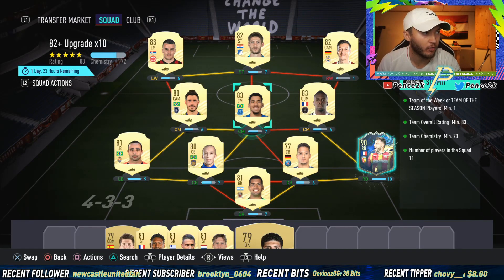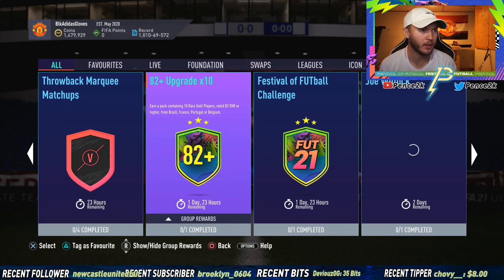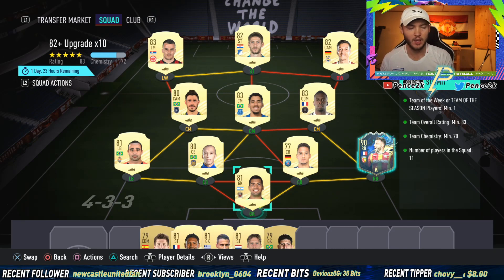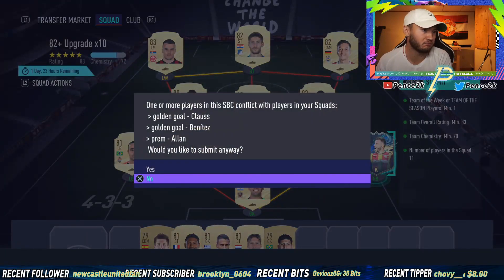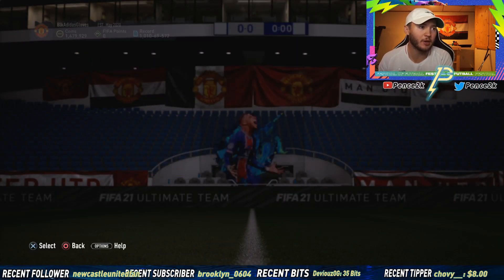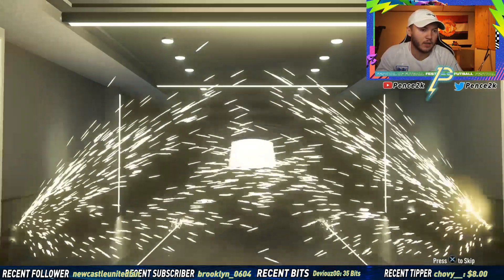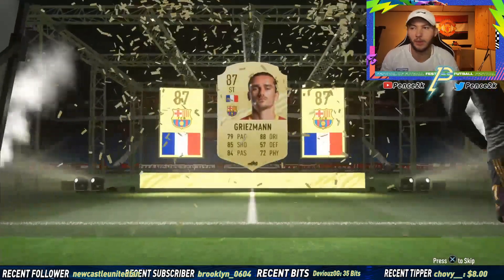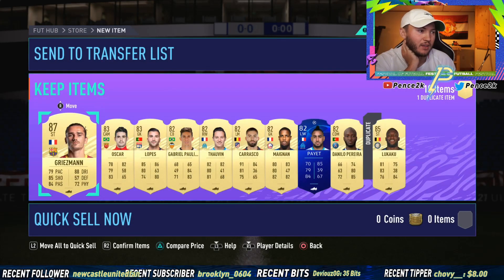OPENING OUR 82+ x10 UPGRADE NATION PACK!! FIFA21 ULTIMATE TEAM FESTIVAL OF FUTBALL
UPGRADE PACKS GALORE! Seems like every other day, they switch on the pack luck! Watch this before you craft yours, judge for yourself if this is worth the fodder and coins! As a reminder, this is nation-locked to France, Portugal, Belgium, and Brazil!

Come join the community on twitch, I stream every night at 9pm EST/2am UK
(it supports the channel)

Description tags: festival of futball, fut, fifa 21, soccer, pack opening, FoF packed, sbc review, twitch prime gaming pack, FIFA21 ULTIMATE TEAM FESTIVAL OF FUTBALL